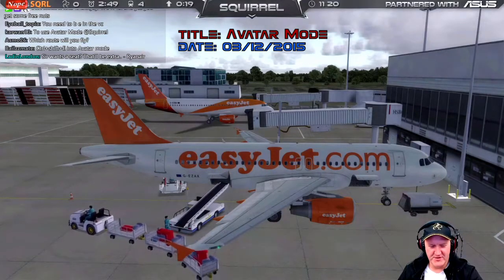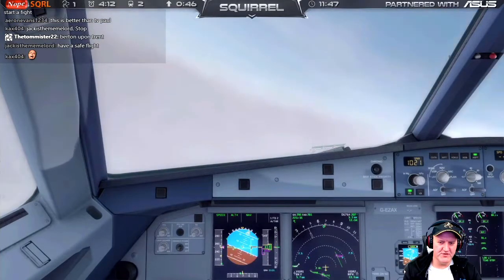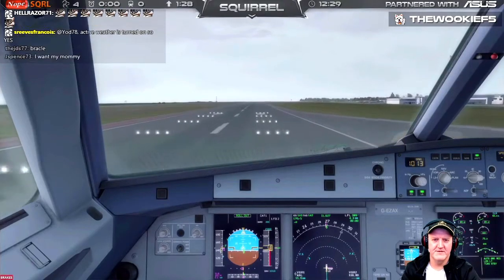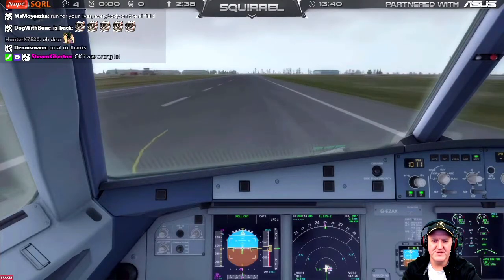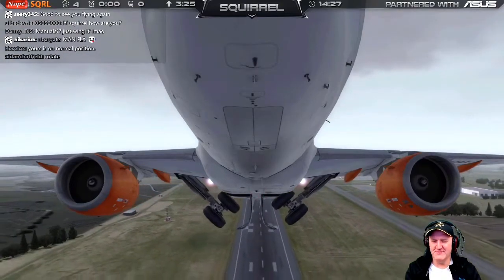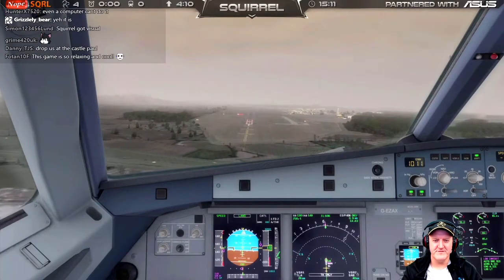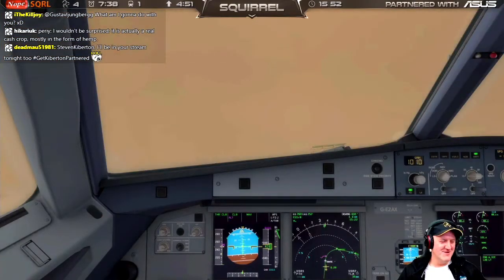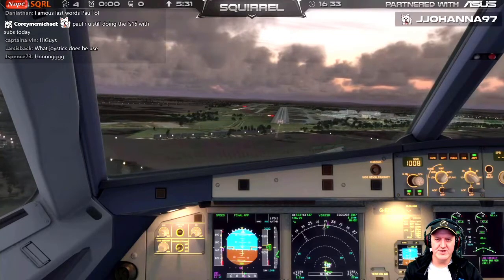P3D #6 UnofficialSquirrelHighlights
Unofficial Squirrel Highlights. Powered by sqrlNUTS

00:00 Avatar Mode
02:00 London Stansted To Liverpool John Lennon (Takeoff)
02:42 London Stansted To Liverpool John Lennon (Course 1)
03:09 London Stansted To Liverpool John Lennon (SRSLY?)
03:37 London Stansted To Liverpool John Lennon (Descent)
03:55 London Stansted To Liverpool John Lennon (Facts)
04:14 London Stansted To Liverpool John Lennon (Course 2)
05:01 London Stansted To Liverpool John Lennon (Landing)
06:16 Liverpool John Lennon To Belfast (Takeoff)
07:07 Liverpool John Lennon To Belfast (Course 1)
07:46 Liverpool John Lennon To Belfast (sqrlCHAIR)
08:28 Liverpool John Lennon To Belfast (Landing)
09:20 Pacey Parking (First Chance)
10:50 Pacey Parking (Second Chance)
12:15 Belfast To Edinburgh (Takeoff)
13:06 Belfast To Edinburgh (Clouds)
13:55 Belfast To Edinburgh (Landing)
14:59 Belfast To Edinburgh (Praise)
15:32 Edinburgh To Manchester (Fire!)
16:32 Edinburgh To Manchester (sqrlEMERGENCY)
16:45 Edinburgh To Manchester (Takeoff)
17:47 Edinburgh To Manchester (Clouds)
18:59 Edinburgh To Manchester (Course)
19:36 Edinburgh To Manchester (Views)
21:06 Edinburgh To Manchester (Landing)
22:06 Edinburgh To Manchester (Pacey Parking)
23:31 Edinburgh To Manchester (Exhibit)